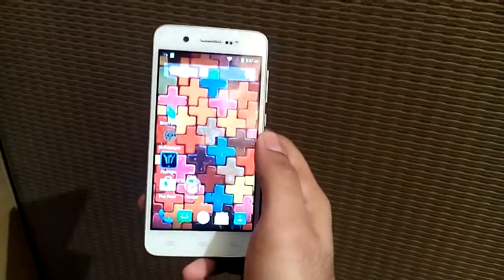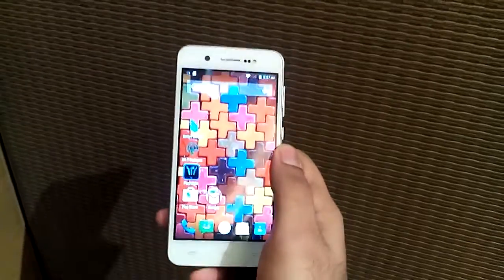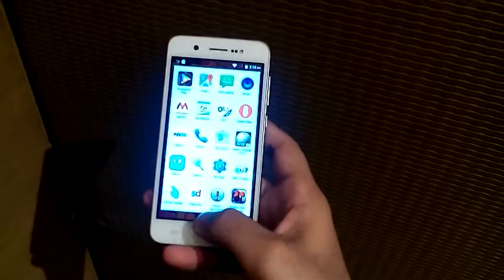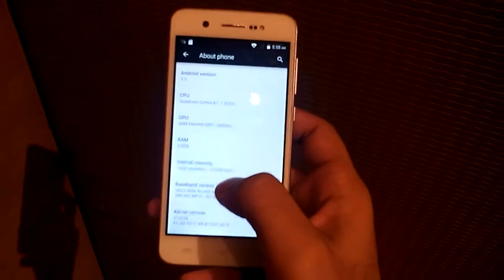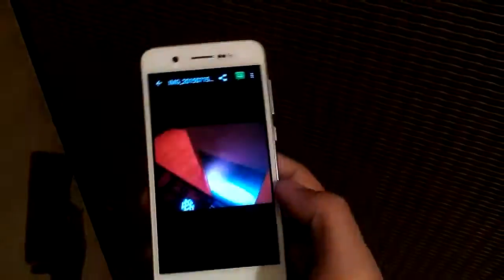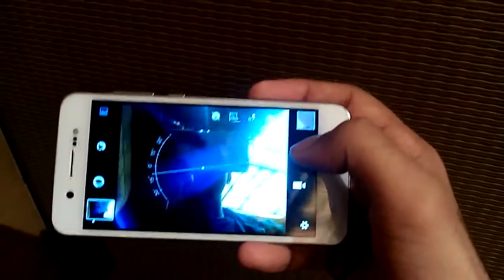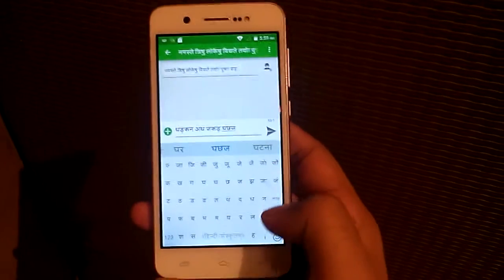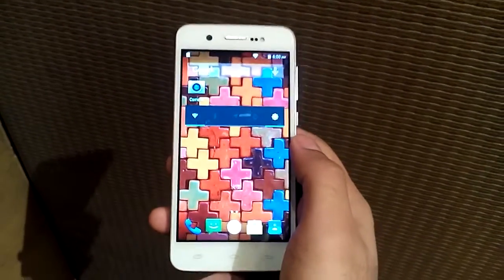Karbonn Titanium Mach One Plus Hands on Review